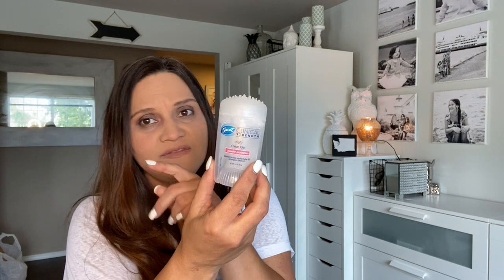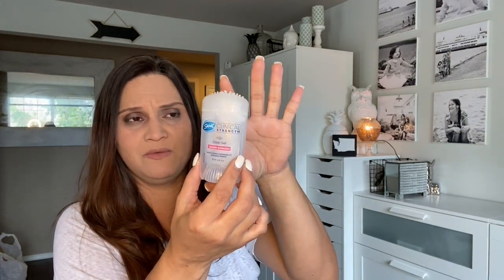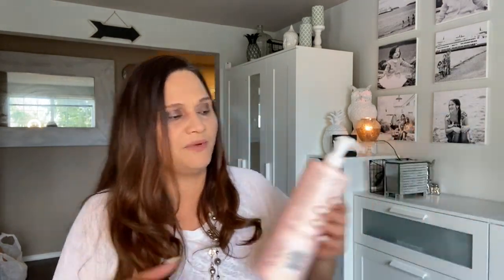Empties/Favorites: Everyday Items at Affordable Prices I Love